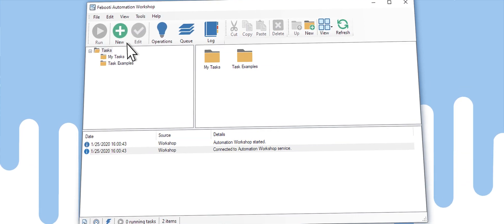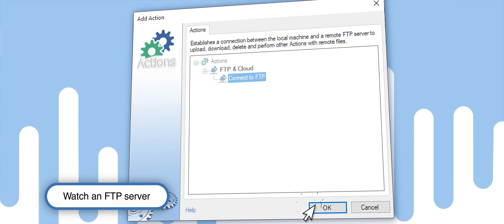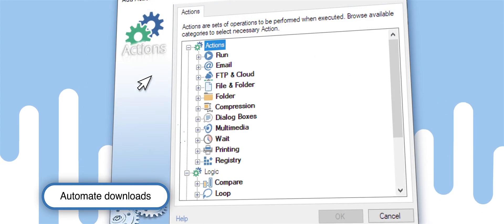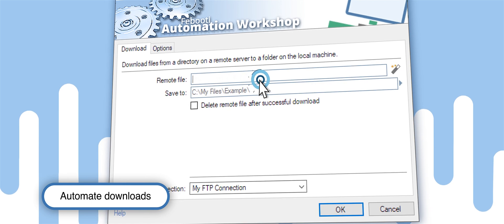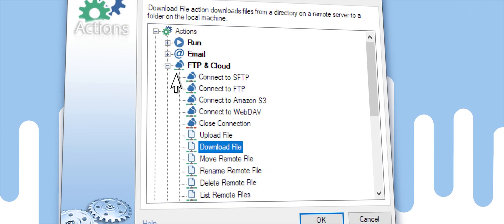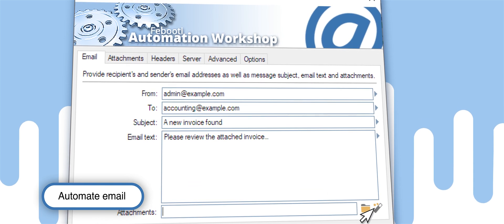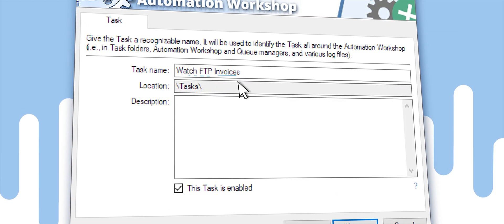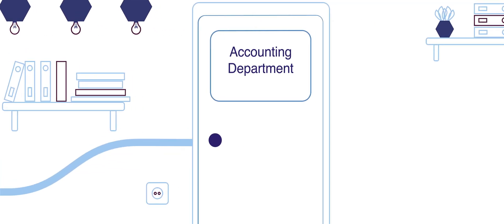Monitor an FTP server & send file via email · Demo · Febooti Automation Workshop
🧡 Watch an FTP server for new files and send them by email automatically. Automation Workshop is a no-code tool that allows to automate tasks of any complexity without need of programming knowledge.

EXPLAIN DEMO
In this demo we are looking on how to automate a task of sending PDF files by email. The files are located on remote FTP server that is secured by TLS encryption, as well as with username and password.

We are using FTP Watcher Trigger to monitor the remote FTP server for new files. When a new file appears, Automation Workshop downloads it automatically to the local computer or server.

AUTOMATION WORKSHOP
Automation Workshop is an application for Microsoft Windows. It allows creating Scheduled and Automated Tasks with an easy to use point and click user interface. In this video, we use the main program window to access the Task Wizard.

In the Task Wizard's triggers tab, we add FTP Watcher Trigger, and then configure it parameters–Directory to watch and file type–all PDF files. Then in the Action's tab, we configure Connect to FTP action, by specifying remote FTP address, connection port 21, connection type–Explicit FTPS (regular FTP server secured by TLS or SSL), as well as the username and password.

When the FTP file monitoring and connection is configured, we choose Download File from about one hundred built-in actions. We use Variable Wizard (intuitive GUI tool) to connect the monitored filename with the Download File Action. It allows downloading of the new file automatically from remote FTPS server.

To send email with the newly downloaded file, we use Send Email Action with predefined email template. Then we choose the attachment filename that has just been downloaded using Variable Wizard. It automagically connects all three building blocks–the FTP Watcher Trigger, Download File Action, and Send Email Action. The filename is passed through the automated process seamlessly.

ABOUT
Febooti, Ltd. is a software company located in Europe, that specializes in automation software for the Windows operating system.

0:00 Intro · Need automation?
0:10 Demo · Watch an FTP server
0:30 Demo · Automate downloads
0:50 Demo · Automate email
1:17 Summary